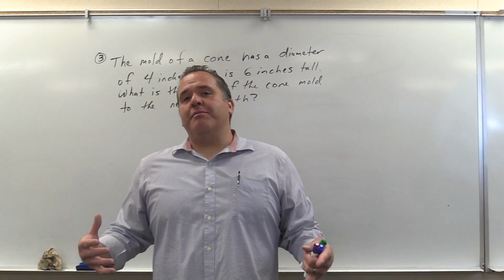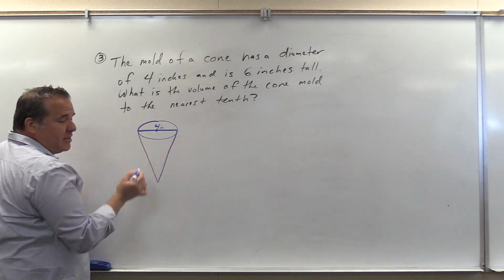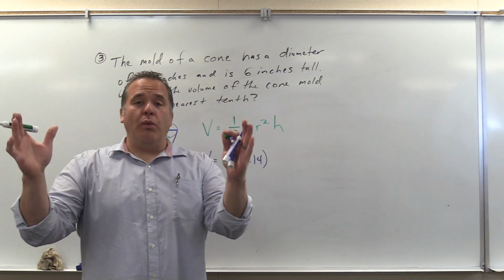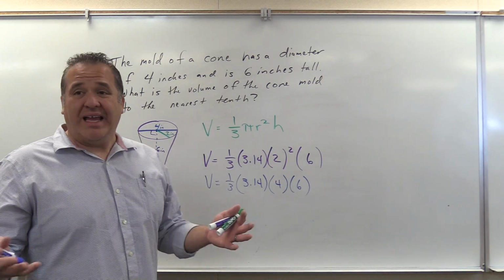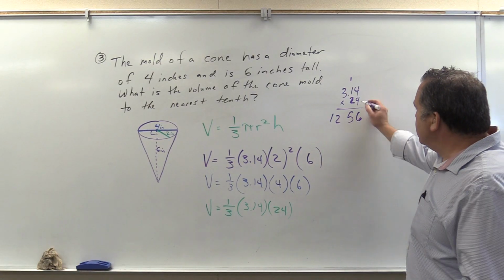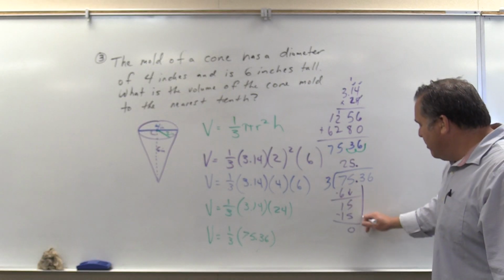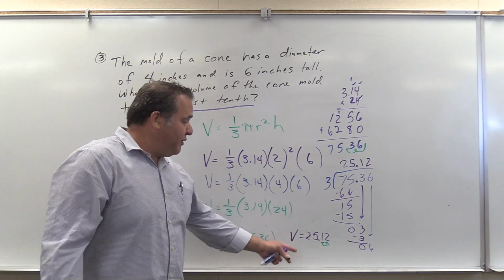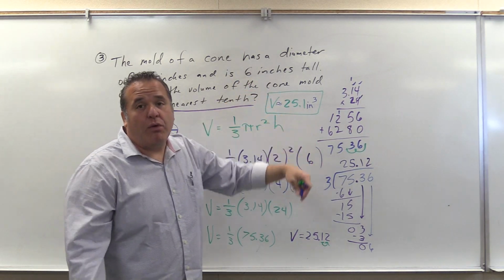Volume of Cone Problem Solving